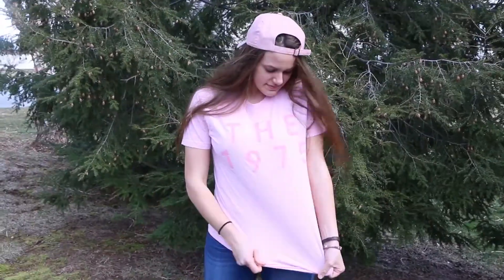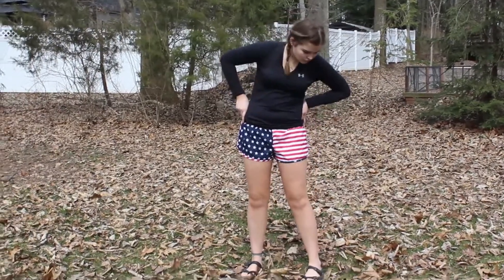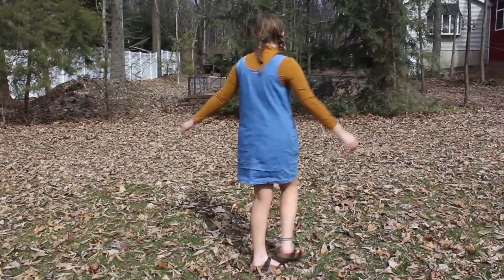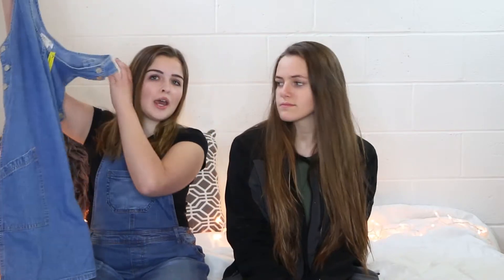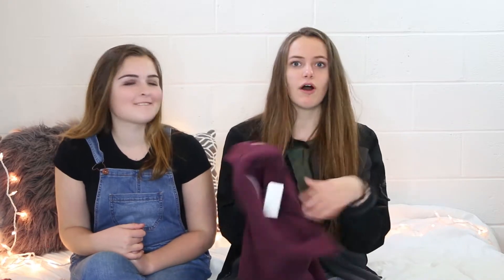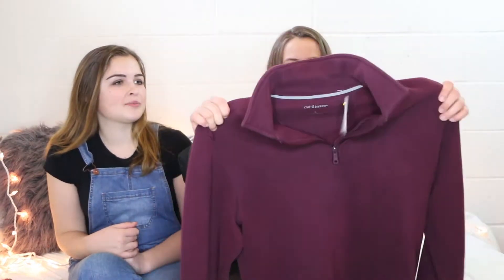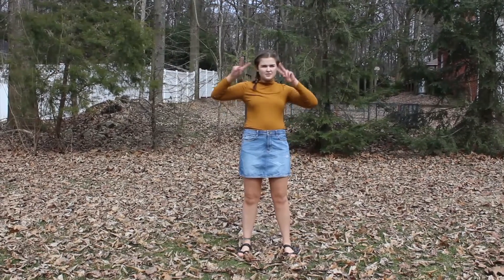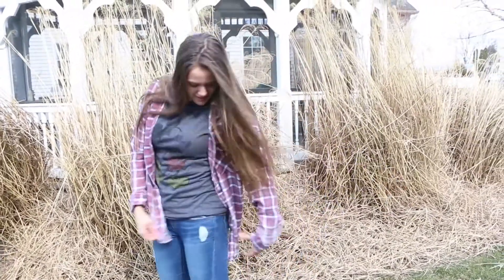THRIFT STORE HAUL W/ KAYLA SHENK!!